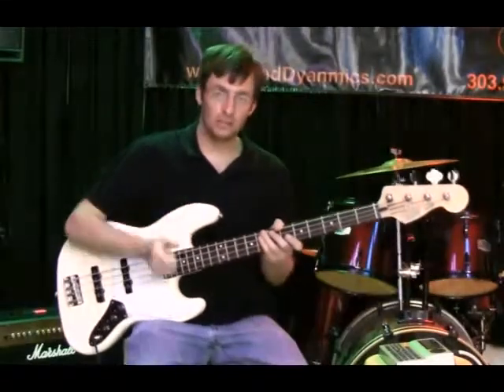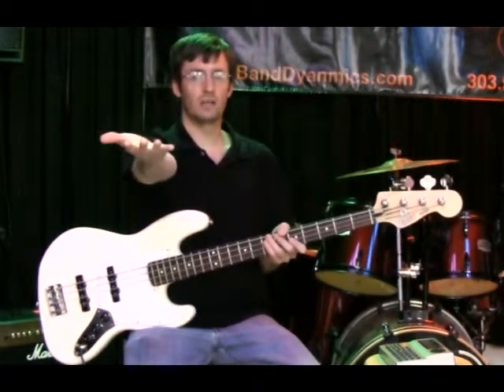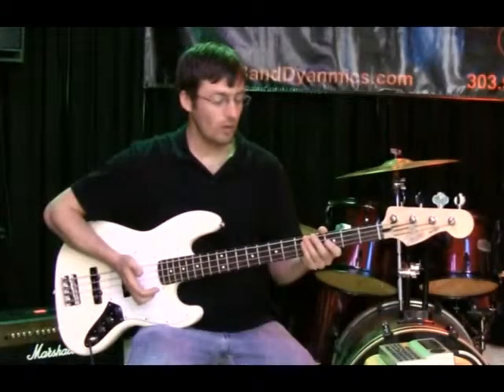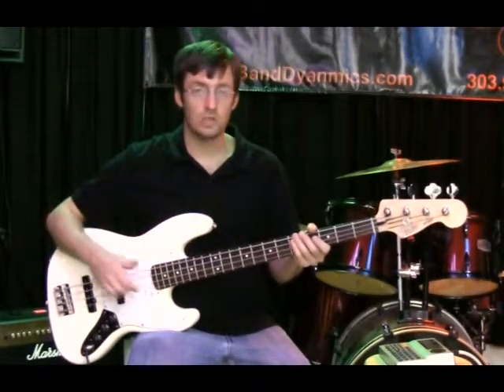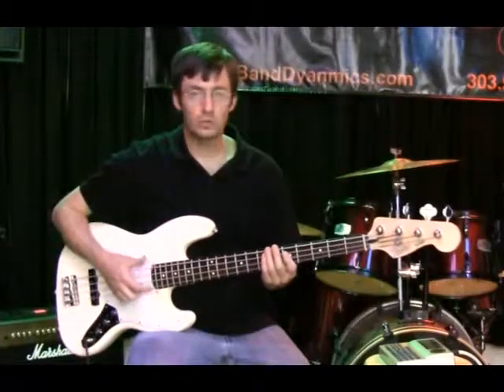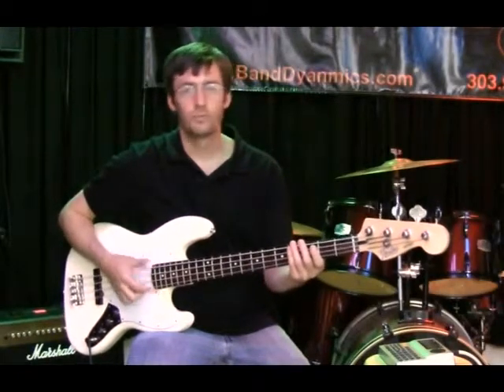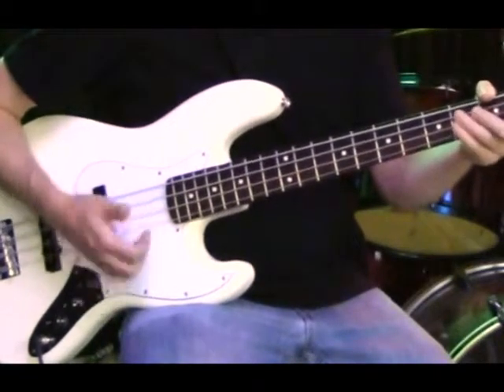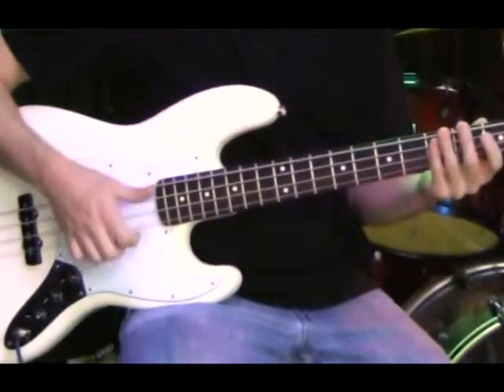The Slapping Technique with Matt Skellenger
Time to get funky!  The slapping technique has been a staple of funky bass for years.  Get your groove on!